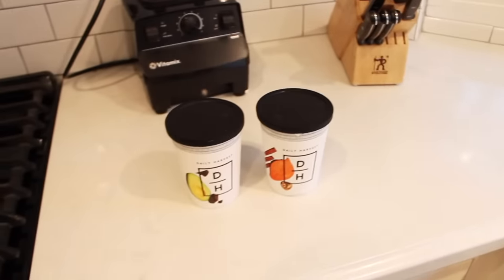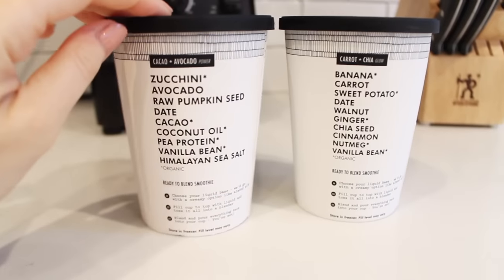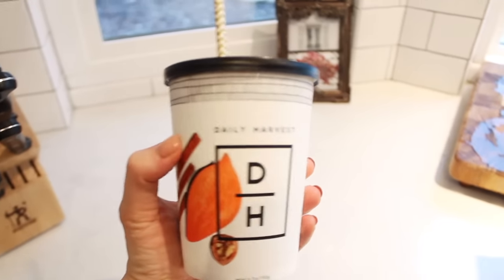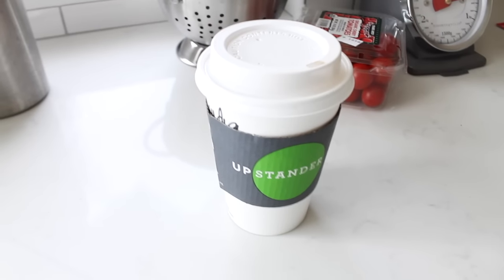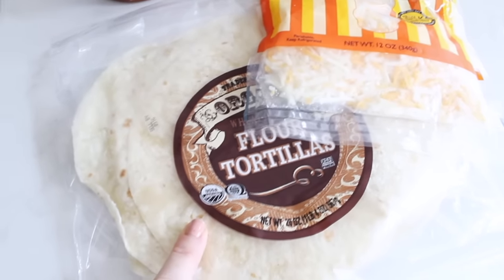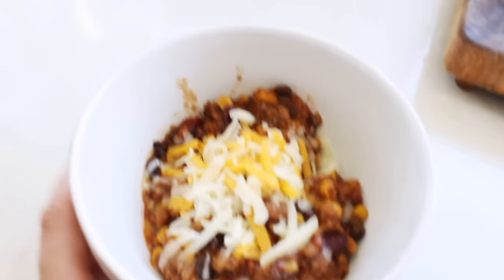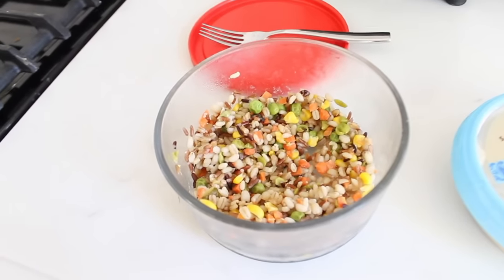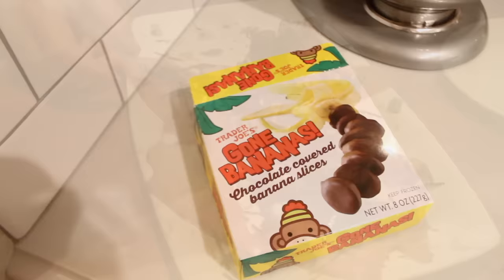What I Eat in a Day (Pregnant with Twins) | Kendra Atkins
Hey guys! Today's video is a 'what I eat in a day' to give you some meal and snack ideas of a typical day for me.

Daily Harvest **use code withkendra for 3 free smoothies!

|PREVIOUS VIDEOS|

|SOCIAL LINKS|